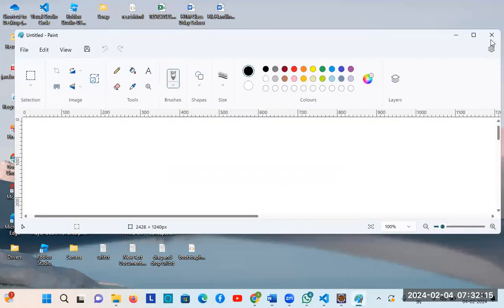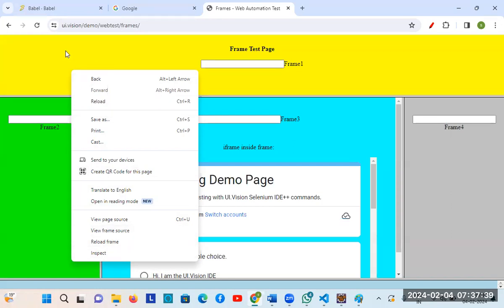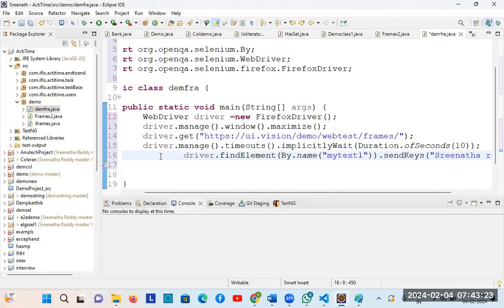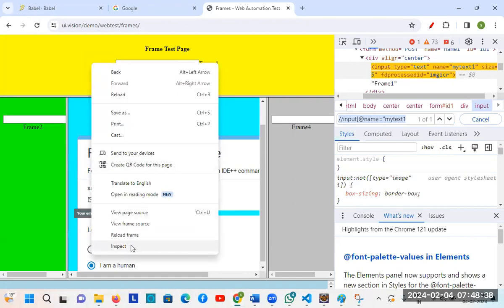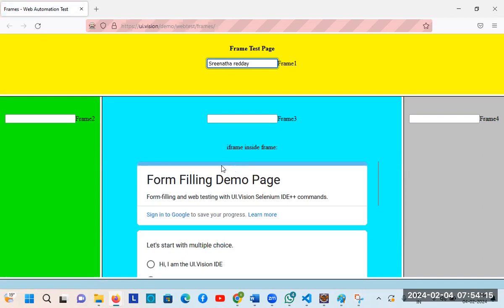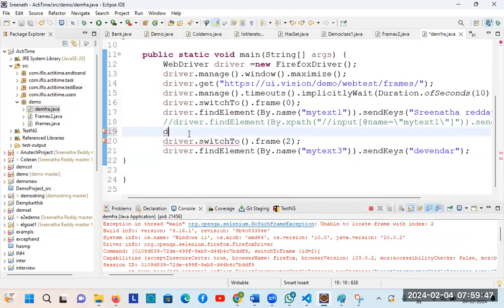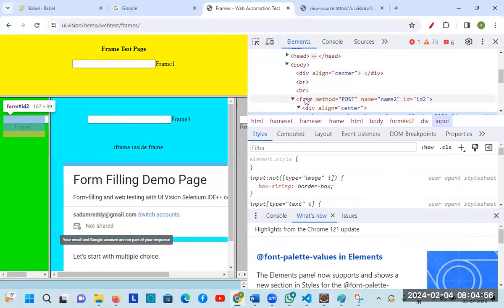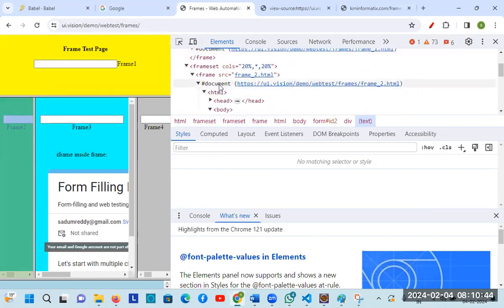Frames part 1